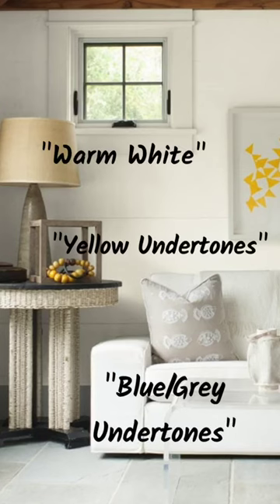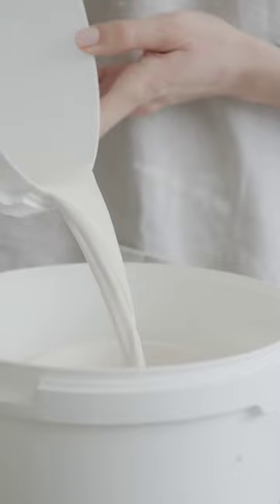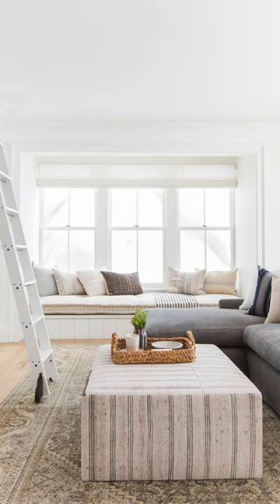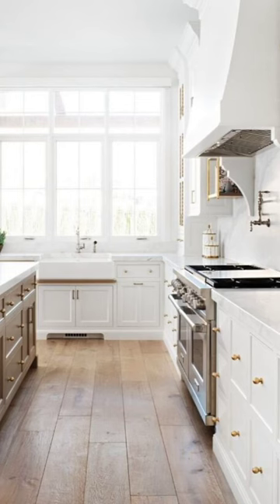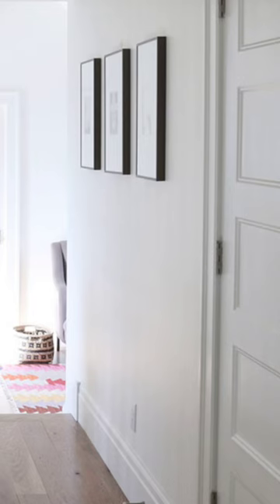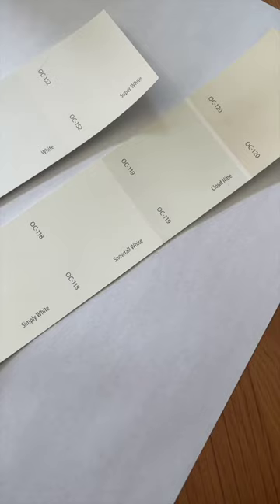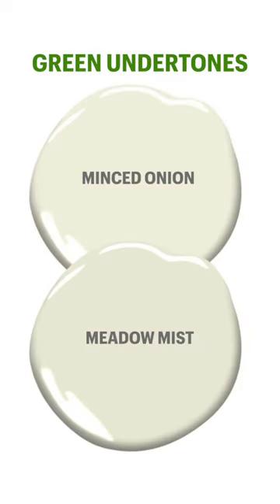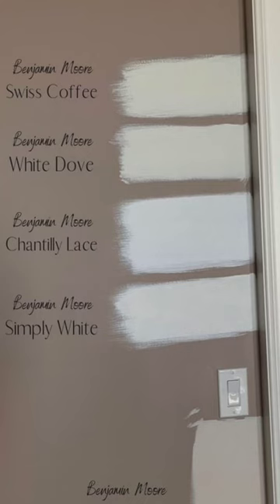Undertones of White Paint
Let's talk about undertones in white paint! Once you understand undertones and how a white paint leans, it because much easier to choose the paint that makes sense for your space.